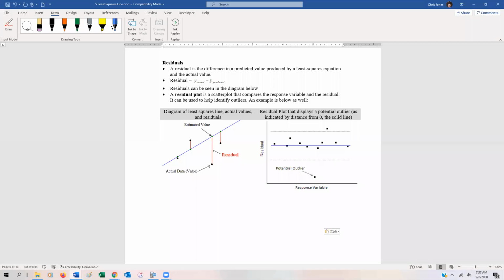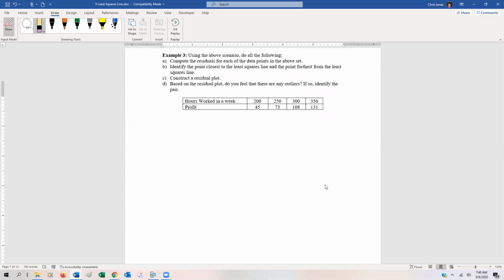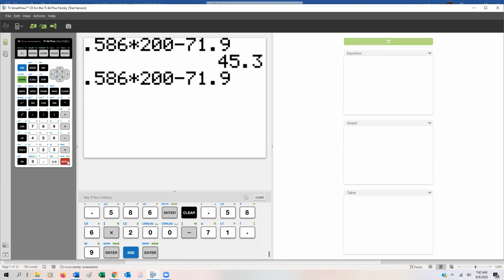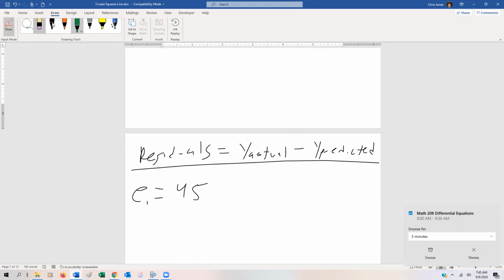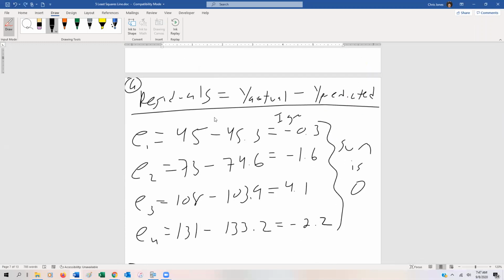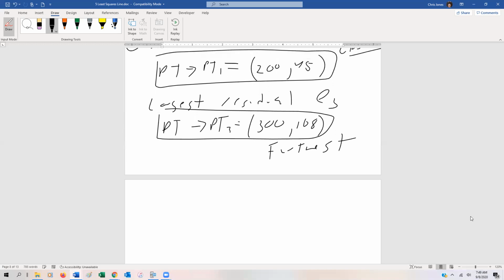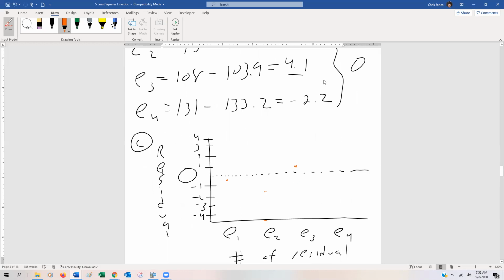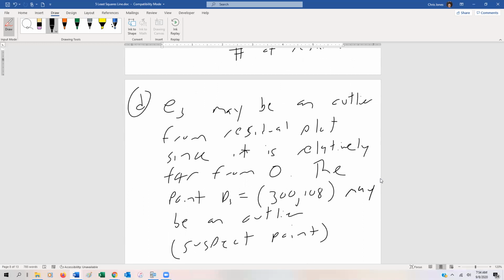5 3 Least Squares Line and Residuals